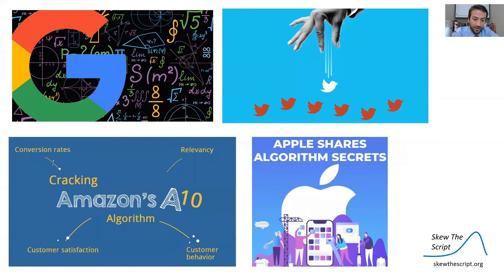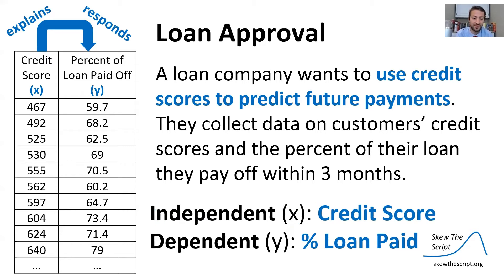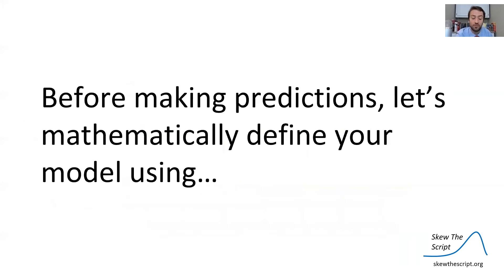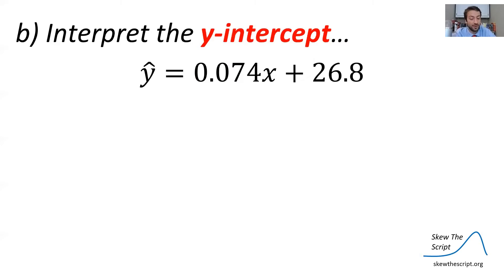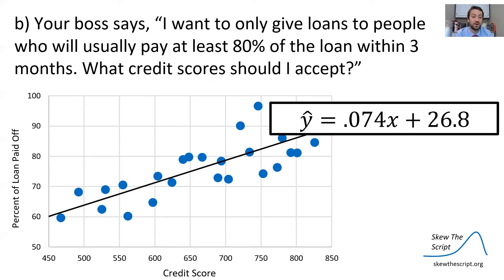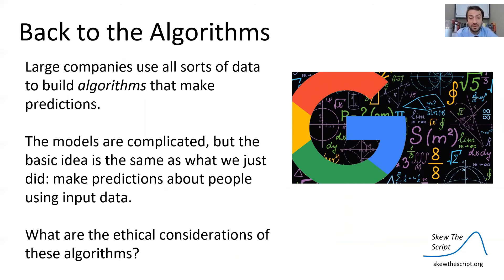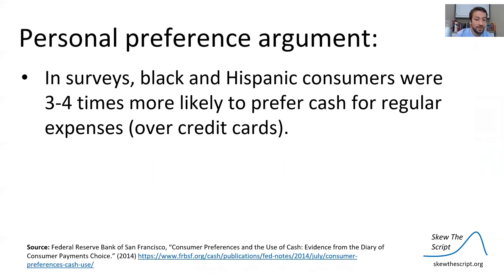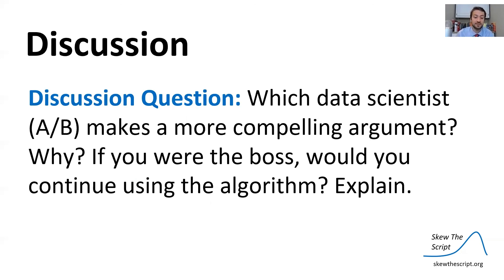Algebra 2.3 - Linear Regression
Relevant topics: credit scores & discrimination, algorithmic ethics
Math topics: linear regression and prediction

Timeline:
0:00 Introduction
1:04 Line of Best Fit
4:18 Slope & Y-Intercept
7:22 Making Predictions
9:33 Prediction Ethics & Discussion